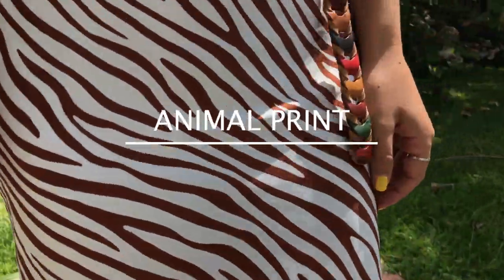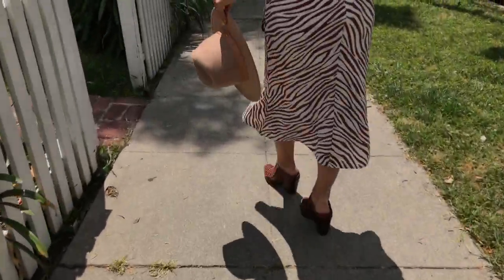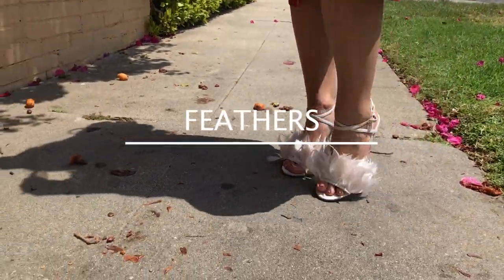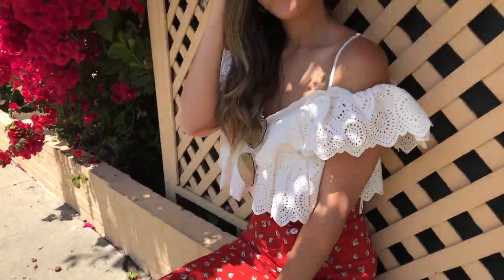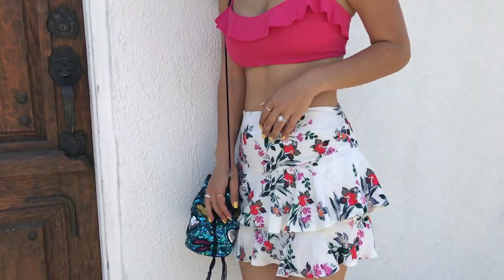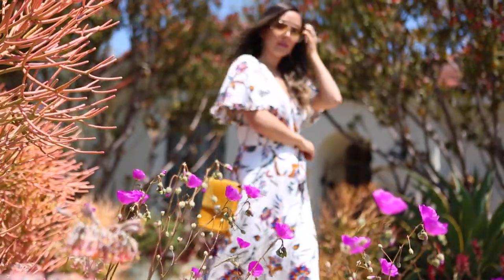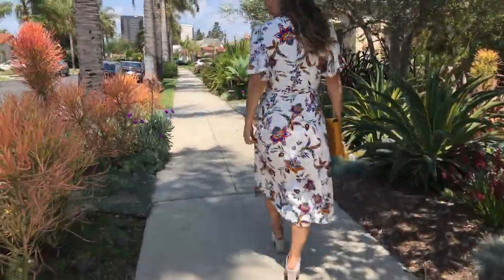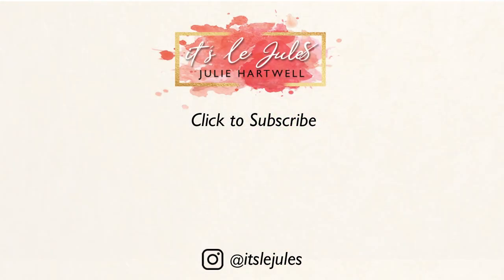Top Fashion Trends | Spring/Summer 2019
Super excited to share some of my top fashion trends for Spring/Summer 2019 with all of you!  These are pieces you must have in your closet this season.  Hope you enjoy and get ready to shop!

LOOKS:

Belt: Vintage Find